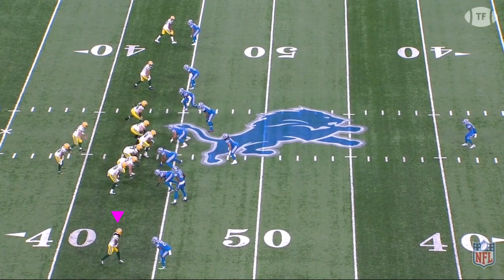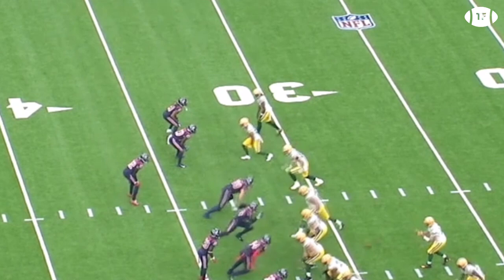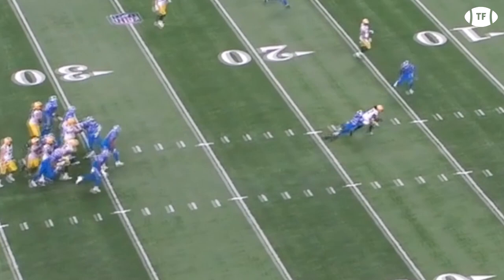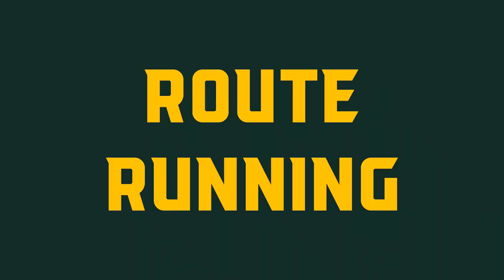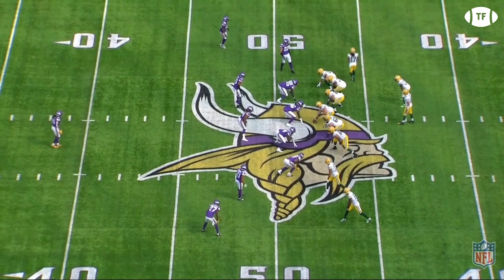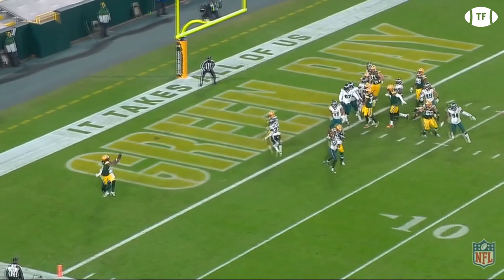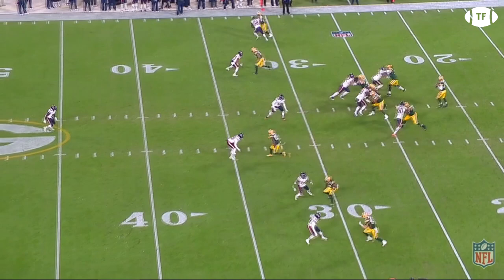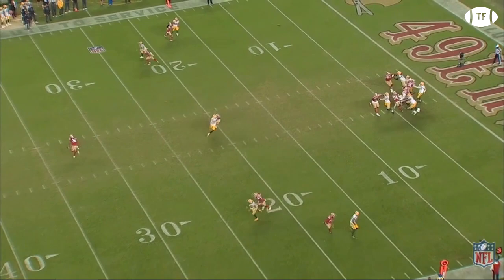How Davante Adams beats EVERYONE | Film Study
Davante Adams and the Green Bay Packers have been playing angry all season this year in the NFL. The NFC North Leaders and NFC top dogs, top dawg this year has been number seventeen, a.k.a Davante Adams.

Davante Adams caught his 14th touchdown of the year in week 14, and set a Franchise record with 8 consecutive games with a Touchdown. On top of that, he also became the first player in NFL history to have 90+ catches, 1100+ yards and 14 touchdowns in his teams first 13 games.

Oh yeah….. And he's only played in 11 of them…..

Join us as we look through the elite route runners tape, and break down his record-breaking season.

Releases
One of the most talked-about aspects of Davante Adams game is his hundreds of different releases, and his ability to beat anyone from the line of scrimmage.

But the tape shows a different story.
In fact, it shows that Davante primarily uses 1 release.
17 has mastered a technique called the “Hop Release”.

The hop step is a move off the line where the receiver literally hops, either inside, outside, or heads up, depending on the defensive backs alignment.
The goal is to get your hips square to the DB’s hips, negating the defensive backs leverage advantage, and putting them in a position to fail.
- With the hips square, it allows you to make a move to get inside or outside depending on your called route.

With his hips in a free stance it allows Adams to react to the DB’s movements, and it's  what Davante does after his initial release that makes him one of the best receivers in the NFL.
With the defender squared up, he waits for the DB to make his move and then counters it
Nothing that Davante does is premeditated. It’s all reactionary.
This means whatever the defensive back does, they’re wrong. As 17 is going to do the opposite to beat them.

Think of it like a great crossover in basketball, Davanate sets up his man's hips and then when the defender shows the slightest lean in one direction, he counters the opposite way.
And if they freeze, he just blows straight past them.

As you are only hopping and not driving out of your stance, most defensive backs either freeze or hesitate, waiting to see what you’re going to do, or they will try and press you.

In either case, it gives Adams the upper hand, as if he sees the jab coming he can get his feet in the ground before the punch, and make a move.

Play 1 - vs Lions week 14 1Q 0:13

Check out this play against Detroit. The Lions are playing Davante in press, but 17 feels what the corners is going to do by hopping up to his toes, jab stepping outside then giving him a punch as he explodes inside, creating half a yard of separation he needs to make the catch.

Play 2 vs Lions 2Q 13:42

How about this one. Davante is in the slot, working on Jeff Okudah. Adams knows he has an ou t route but the corner is playing with outside leverage making the break to the boundary really tough.

But 17 is an expert at putting the DB where he wants him.
Adams squares up Okudah with his hop release and with Okudah leaning inward, he gives a hard jab step inside, making it look like he’s about to burst across the field. Okudah bites on this, and this gives Adams enough space to hit him with the crossover, breaking outside for an easy completion.

Play 3 - The key with the hop, is it doesn't have to happen at the line of scrimmage. If the corner starts 5 yards off, the receiver has to get themselves a yard off the corners toes, and then make the hop to get the alignment.

This style of release isn’t new to the NFL, players like Doug Baldwin and Chad Ochocinco had it in their lockers, but nobody used it as consistently as Davante.

Press man is the way to combat this style of release against normal receivers…. but Devante isn’t a normal receiver. If you try and press him he will get his feet in the ground before the DB can make contact, and his split second decision making means he already has you beat.

Route Running & Change of direction

Paired with his elite ability to beat anyone off the line of scrimmage, 17 has exceptional route running technique. He can get to full speed in just two steps, stop on a dime, and can make cuts without losing any speed.

Play 4 - @ Niners - 1Q 8:44
Look at this route vs the Niners.
The packers motion MVS across the formation revealing zone coverage. One of the Niners safeties moves down to the LOS revealing a likely cover 3.
Adams runs a hitch here, but look at his ability to get up to full speed in a couple of steps, and then power down to a standstill in less than 2 yards. There are not many knees on the planet that can take that strain.

Check out this route against the eagles. Philly drops back into a cover 3 and Adams is running a 3 step slant, but look at how clean the break is. He doesn’t lose any speed and the zone defenders can’t get near him before the ball has been put in his hands.